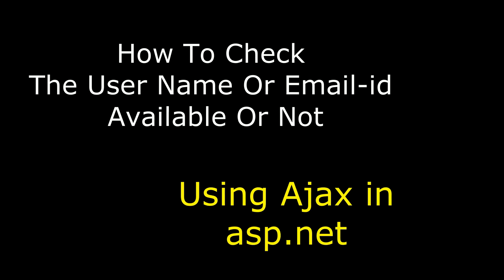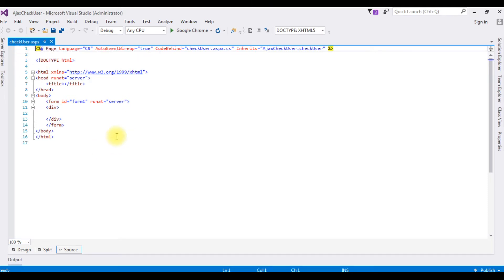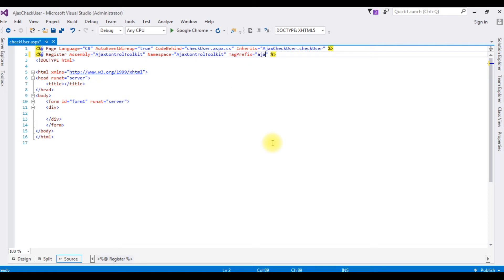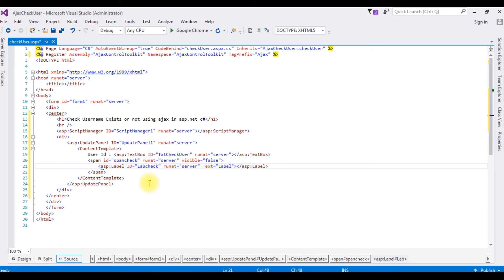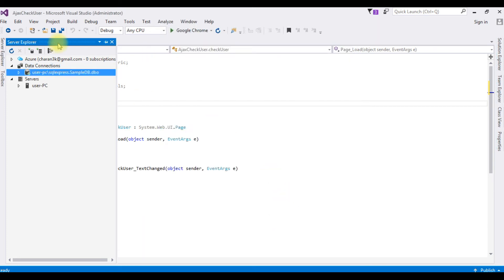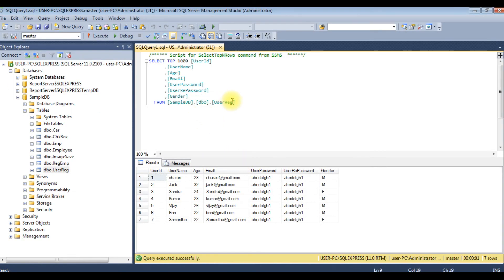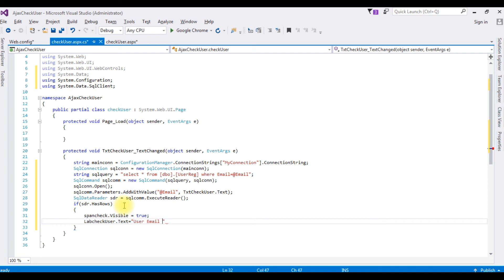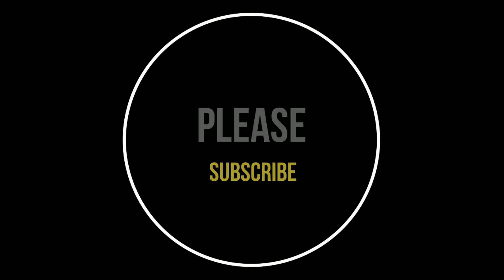ajax Check Availability of username or email in asp.net textbox